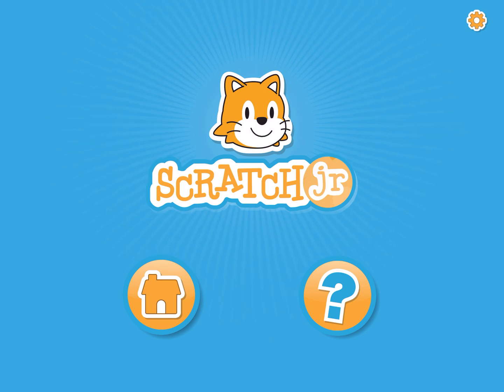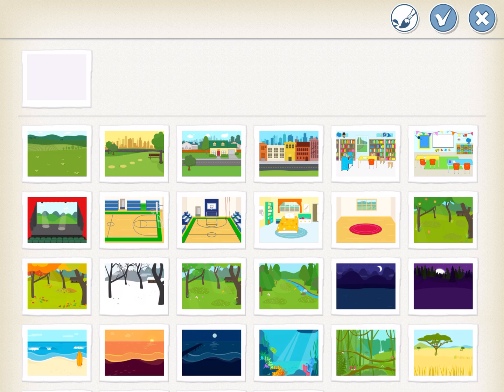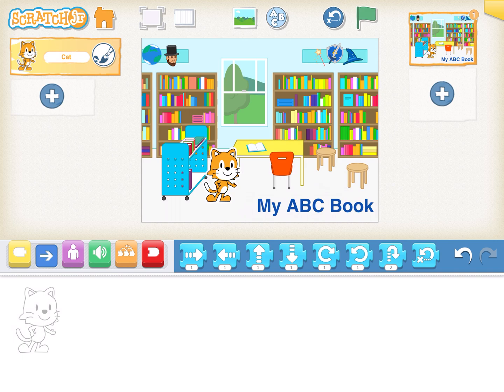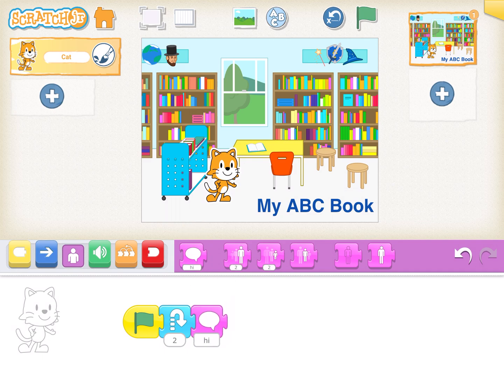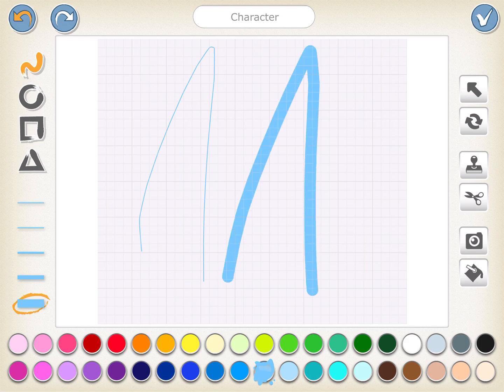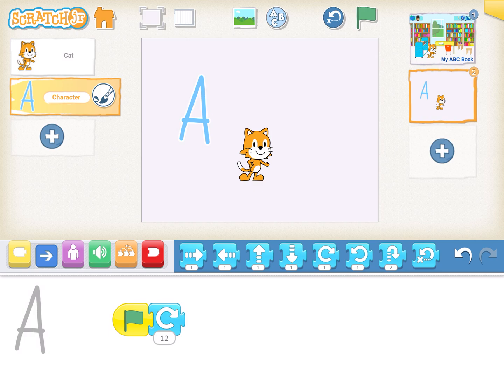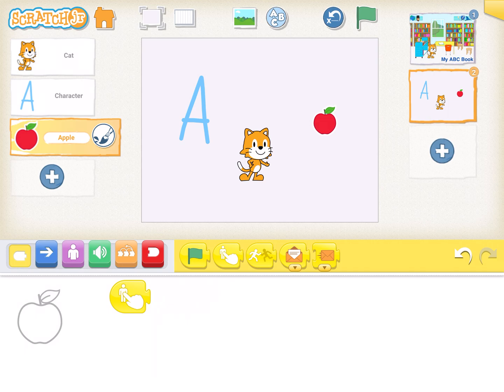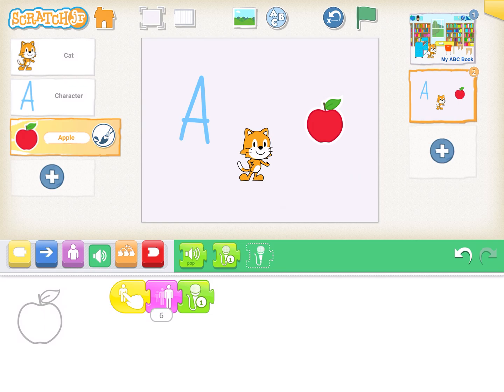Scratch Jr Lesson 1: Making an Interactive Book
This lesson is for anyone interested in learning the basic foundation of coding. If you find Scratch Jr. too easy, then you should check out the other Scratch videos instead. Scratch Jr. is only available as an app for a tablet and recommended most for ages 5-8. Sorry about the background noise in the video!

Please send the completed project to me via email. Watch the Emailing a Project video for directions on how to send.